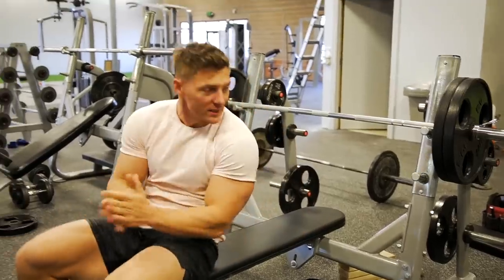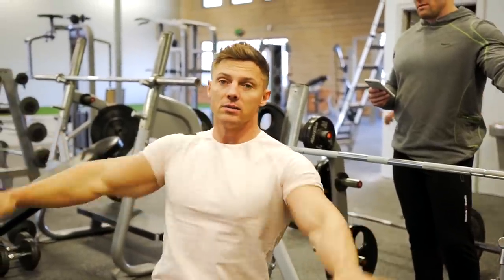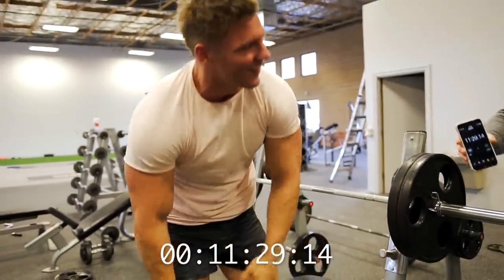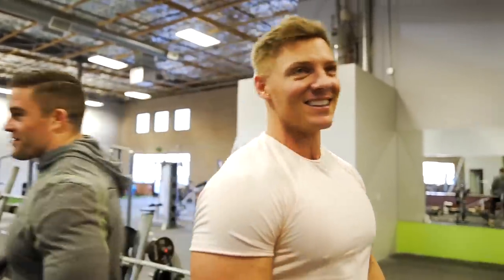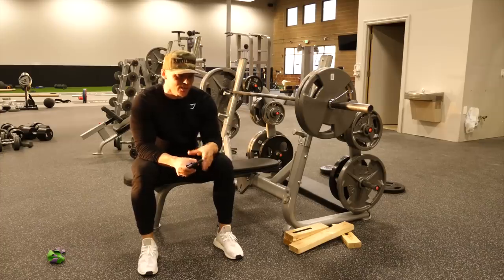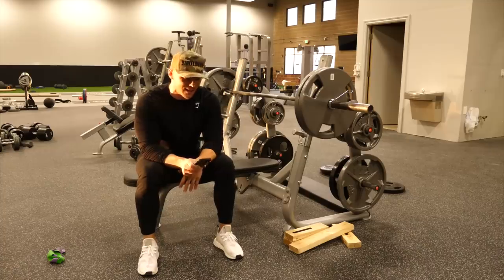Bench Press Your Bodyweight CHALLENGE!